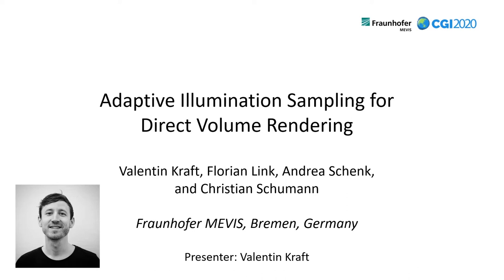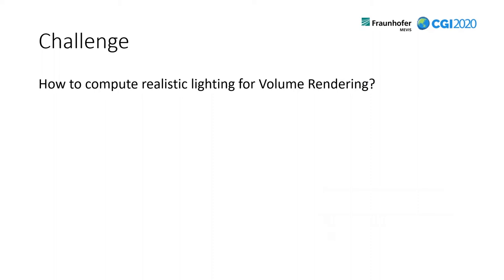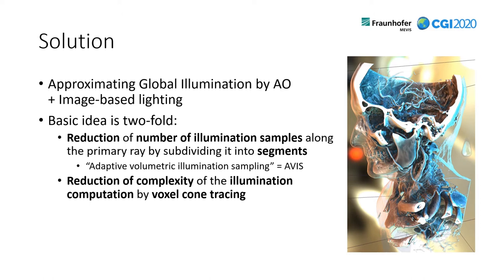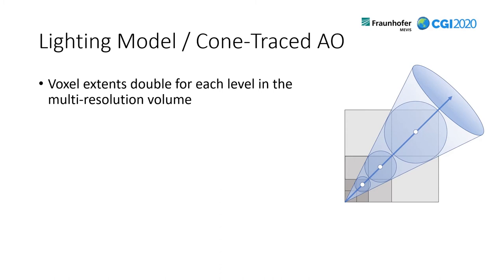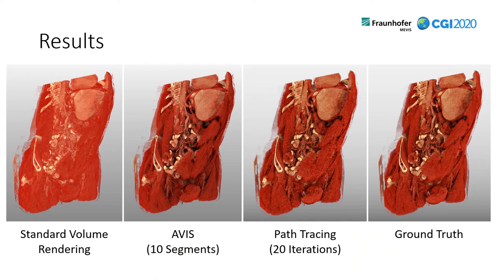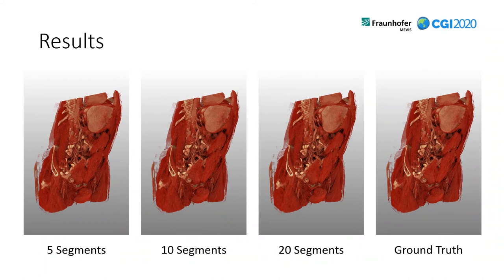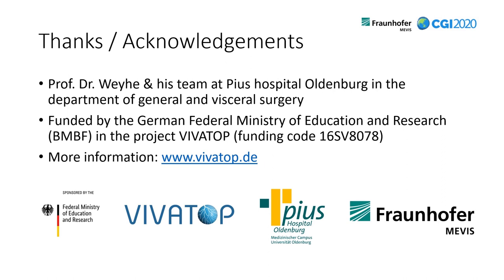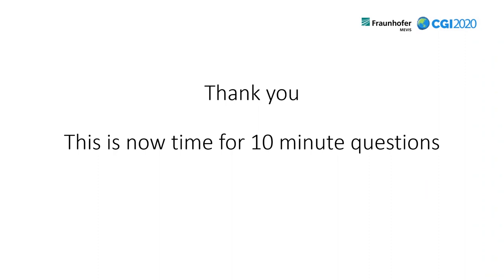Adaptive Illumination Sampling for Direct Volume Rendering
CGI2020_Session RENDERING AND TEXTURES / Adaptive Illumination Sampling for Direct Volume Rendering by Valentin Kraft, Florian Link, Andrea Schenk, Christian Schumann from Fraunhofer MEVIS, in Germany.